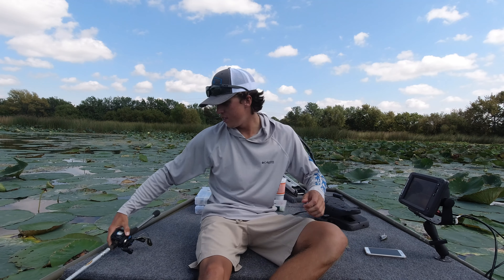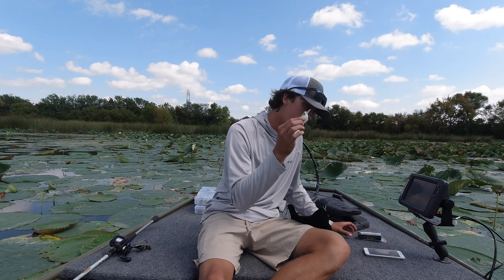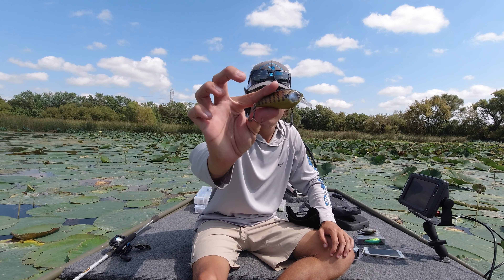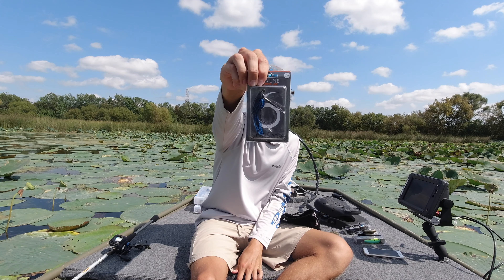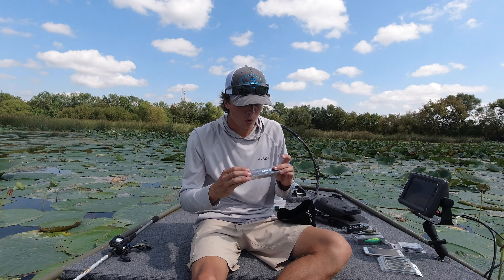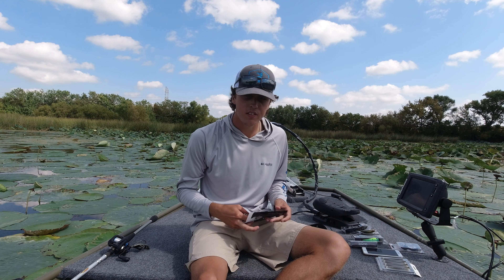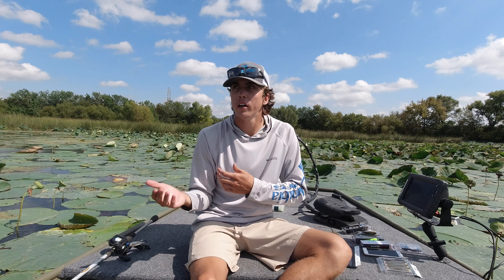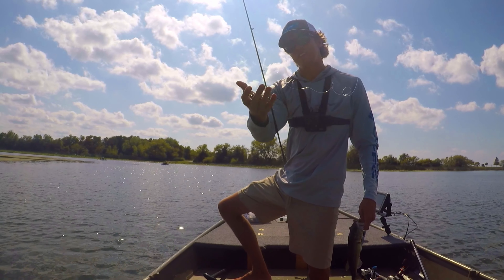6th Sense Super Six Sack is AWESOME!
Save money and get some awesome baits sent every month!